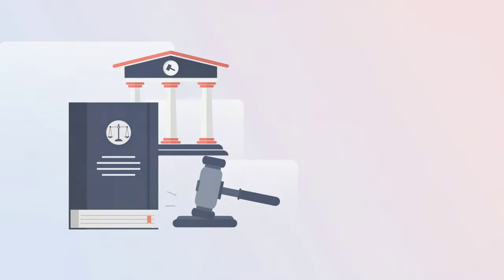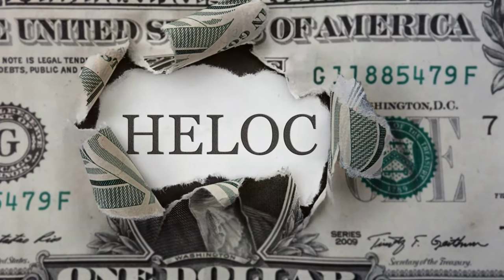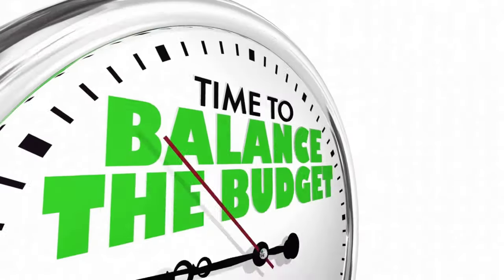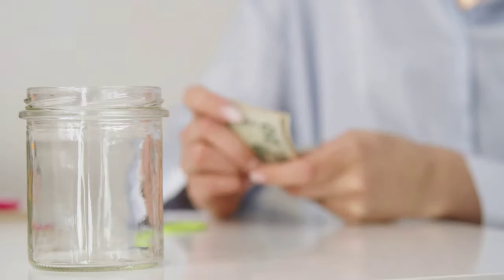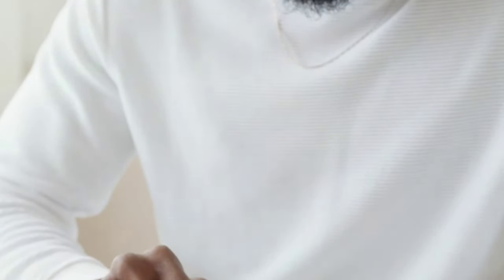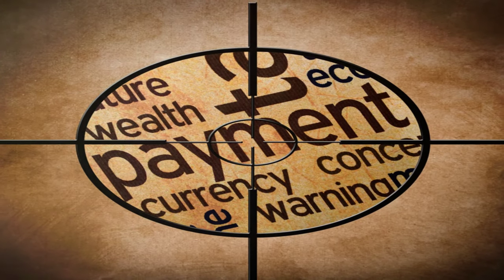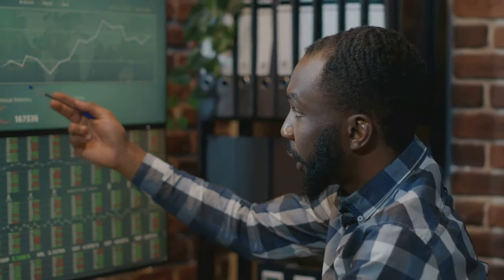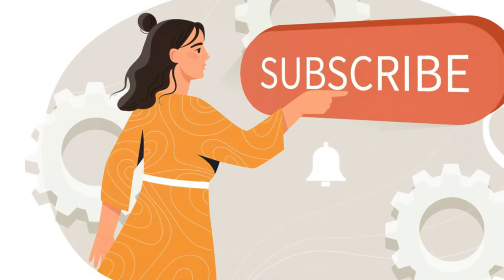Master Velocity Banking: Achieve Debt Freedom Fast!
Master Velocity Banking: Pay off debt faster and save thousands on interest! 🌟

👉 Want help taking control of your finances?

🔑 Unlock Financial Freedom:
- Learn how to leverage a Home Equity Line of Credit (HELOC) to make larger, more impactful payments on your mortgage.
- Understand the step-by-step process to strategically manage your finances and reduce your mortgage principal faster.
- Discover the benefits of velocity banking, including saving on interest and achieving debt-free living sooner.

💡 Empower Your Finances:
- Get practical tips on setting up and managing your HELOC efficiently.
- Avoid common pitfalls and misconceptions about velocity banking.
- Gain insights into maintaining financial discipline and maximizing your cash flow.

Amazon Recommendations:
• You need a Budget
• Total Money Makeover
• Budgeting Works
• I Will Teach You to be Rich
• Transform Your Financial Life

📘 Facebook Personal - /Phatryda/
📘 Facebook Biz - /anthonydotyllc
🗨️ Truth Social - /@AnthonyDoty
🍋 Lemon8 - /anthonydoty
🔗 Threads - /@phatryda
🌀 Plurk - /AnthonyDoty
❓ Quora - /Anthony-Doty
👥 MeWe - anthony_doty
✒️ Medium - @anthonydoty
📍 Locals - AnthonyDoty
🐸 Gab - /AnthonyDoty

📢 Your support means the world to us! Remember, we're not financial advisors—always consult a professional before making any significant financial decisions.

CHAPTERS:
0:38 - What is Velocity Banking
2:29 - The Rewards of Velocity Banking
3:41 - How to Use Velocity Banking
4:42 - Potential Pitfalls of Velocity Banking
5:52 - Get Started with Velocity Banking Today